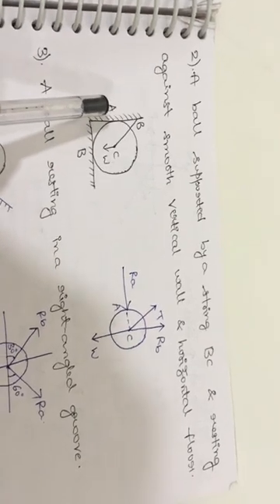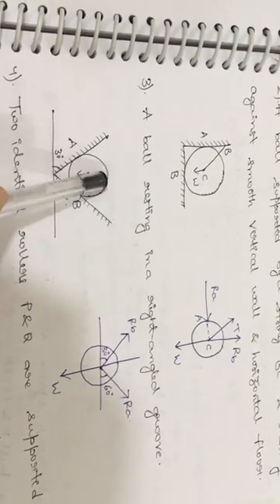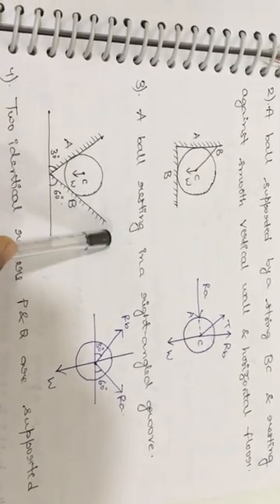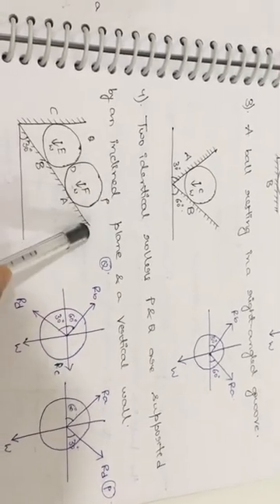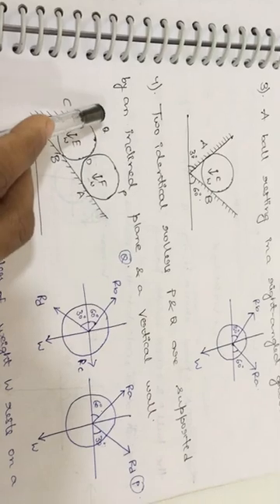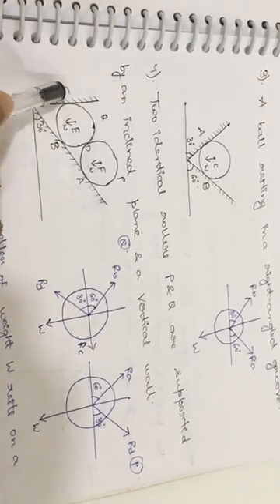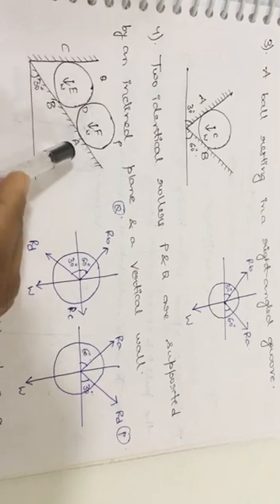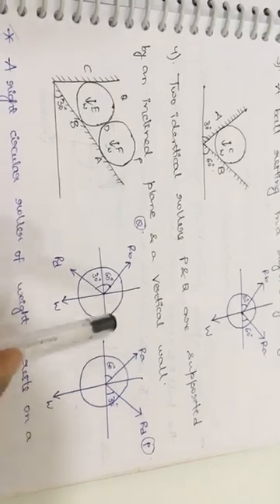FREE BODY DIAGRAMS 🧿📖😊